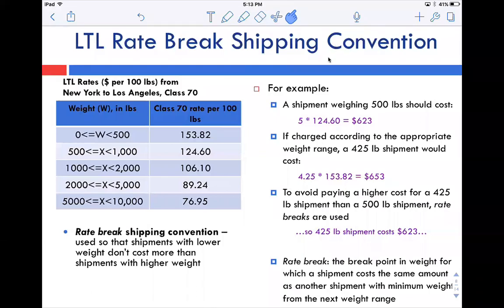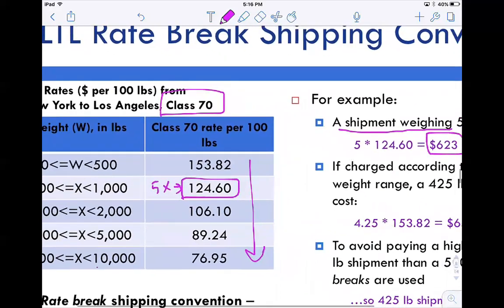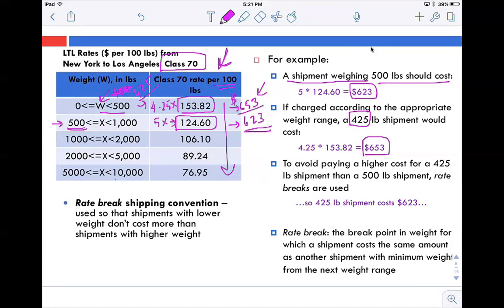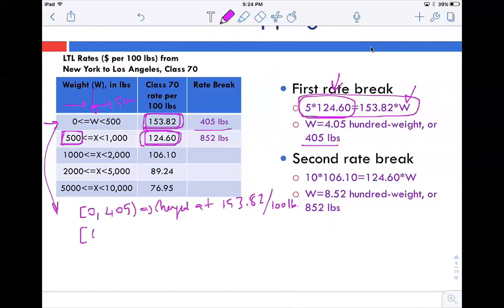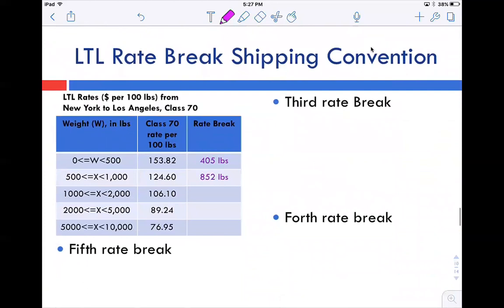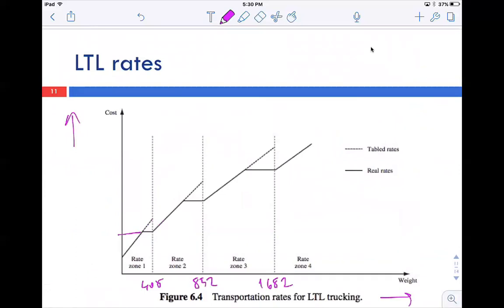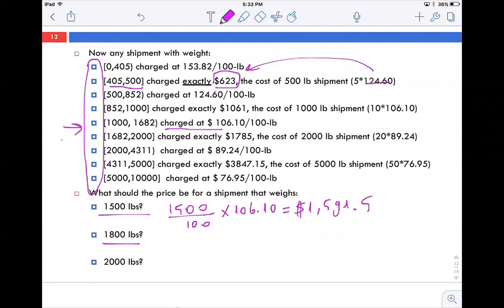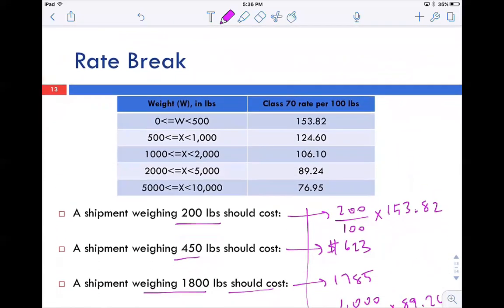Rate Breaks in LTL Transportation